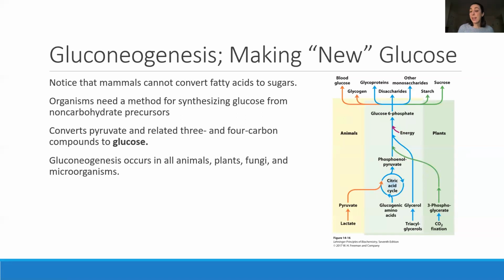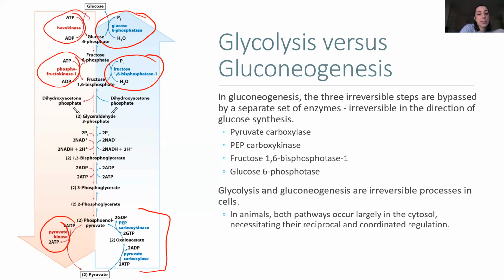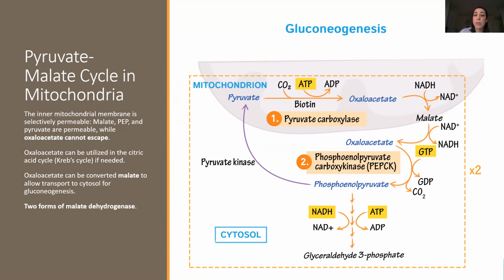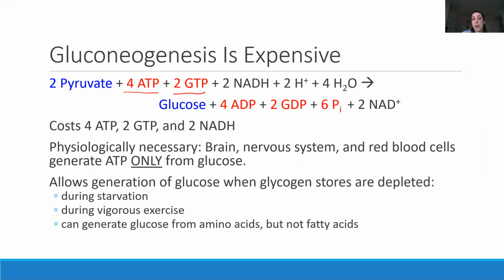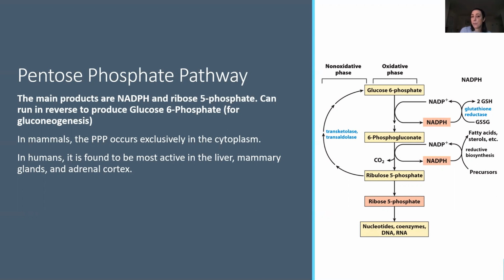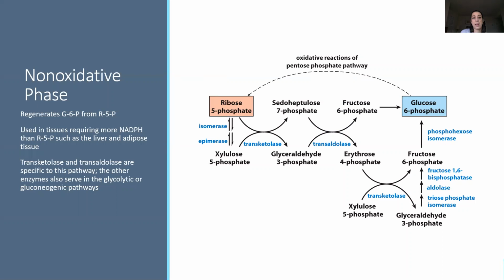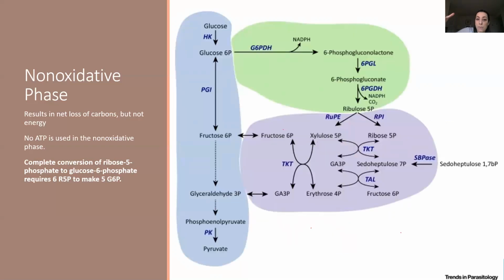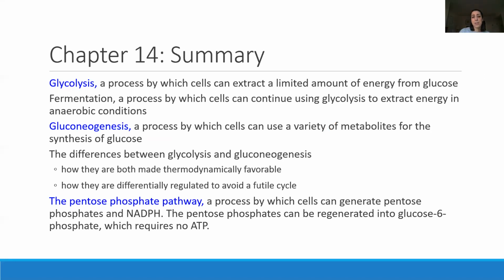Biochemistry Chapter 14.2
Glycolysis and Gluconeogenesis